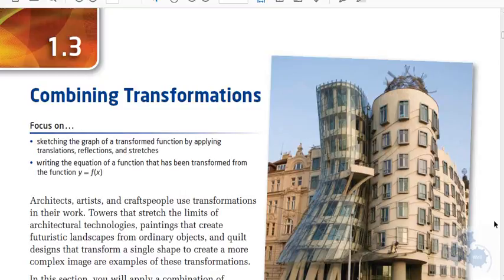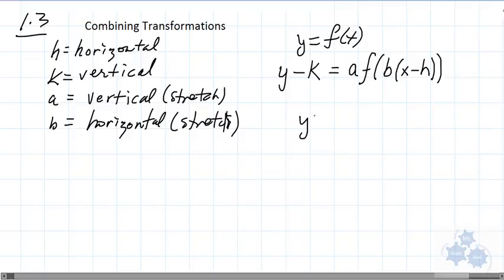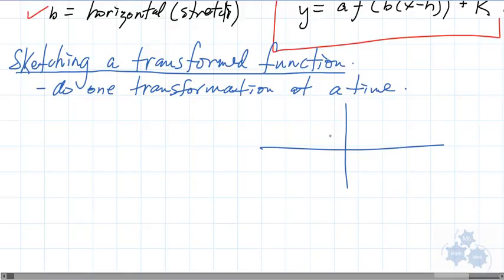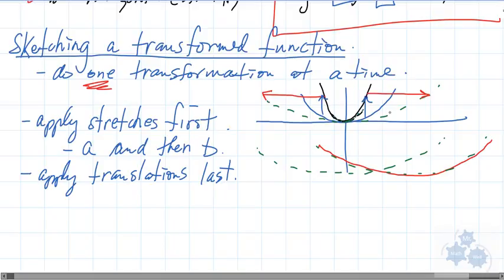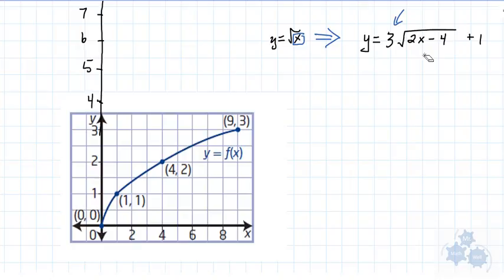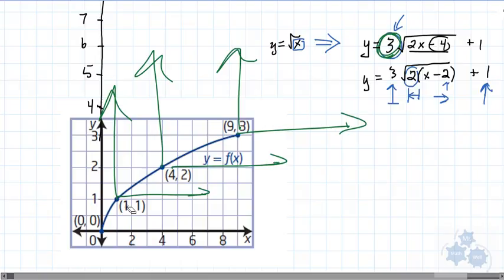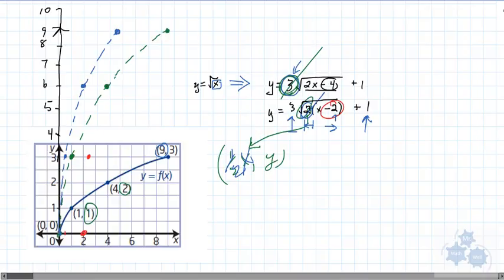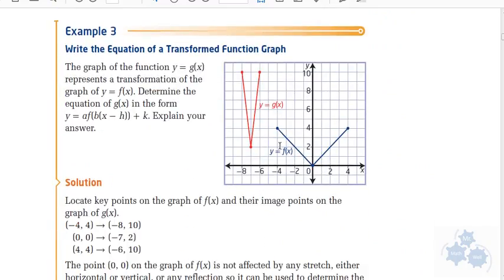PC 30 1.3 Combining transformations to GRAPH a new function (1of2)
Part one of combining transformations. This lesson deals with GRAPHING a transformed function. part 2 deals with IDENTIFYING THE EQUATION of a transformed function.